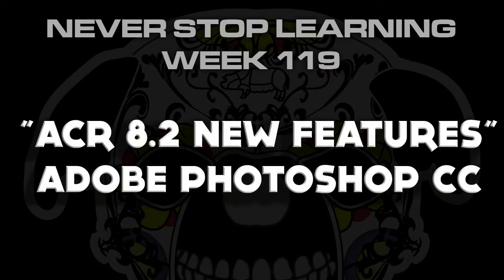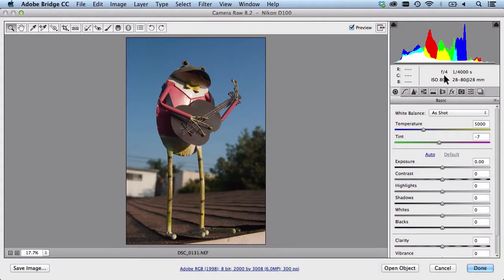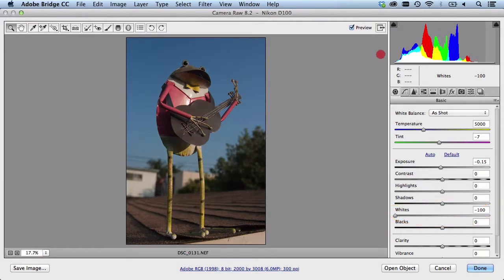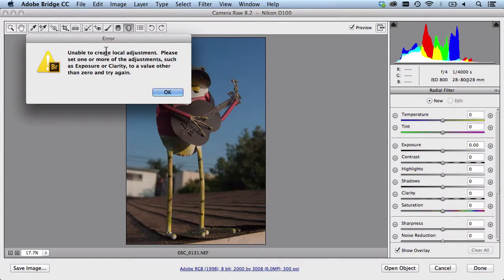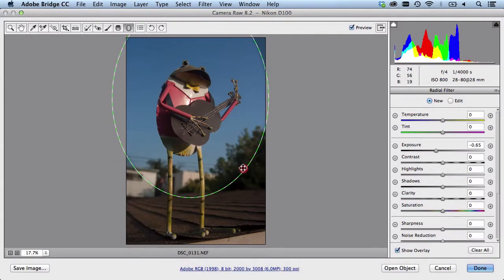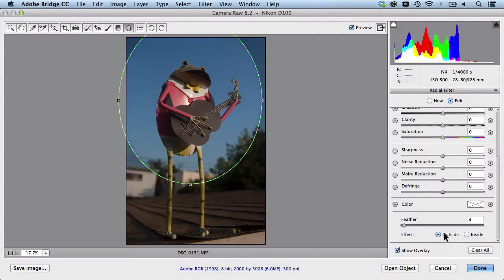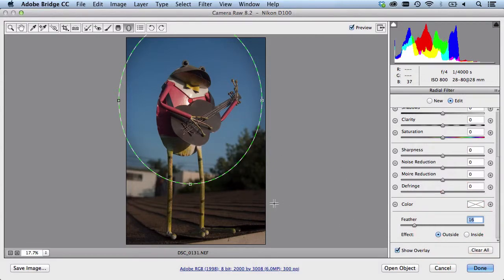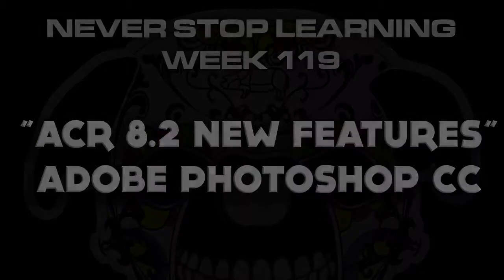Adobe Camera RAW 8.2 "Interactive Histogram & Radial Filter" NSL WEEK 119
We got some new features in Adobe Camera RAW 8.2 and 2 of those features, I use on a daily basis. This is a quick look at the Interactive Histogram and the Radial Filter.